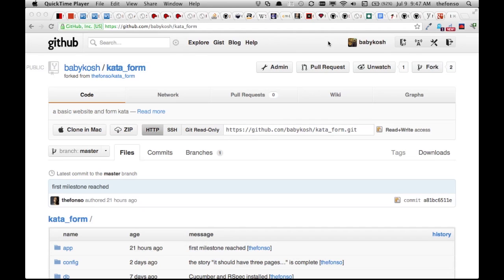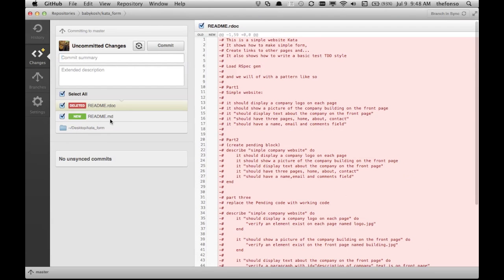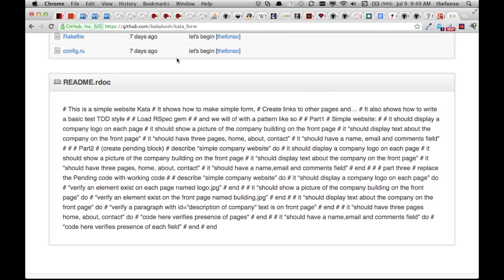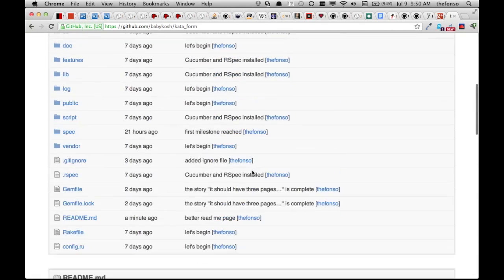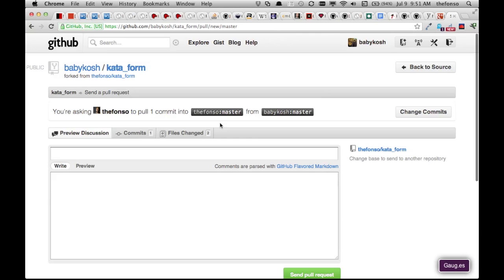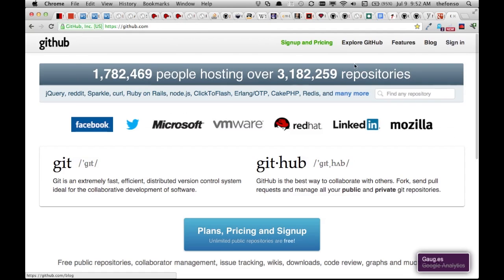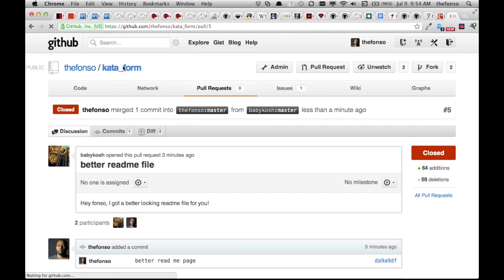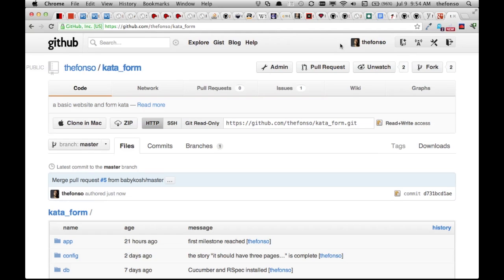github part3 - Pull request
Part 3 in the git and github series...

Pull request